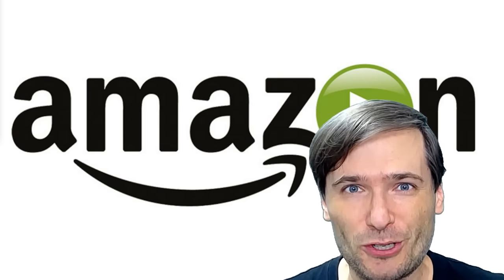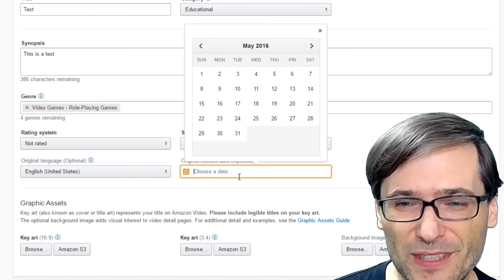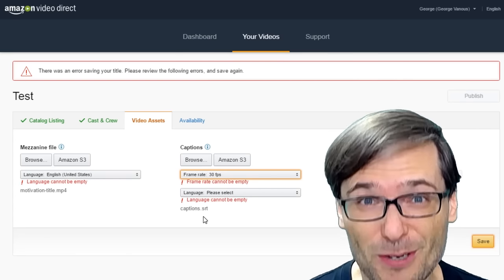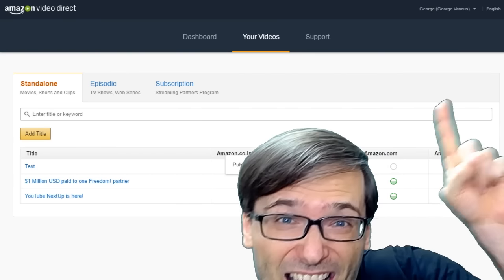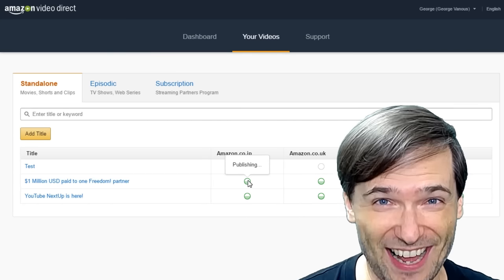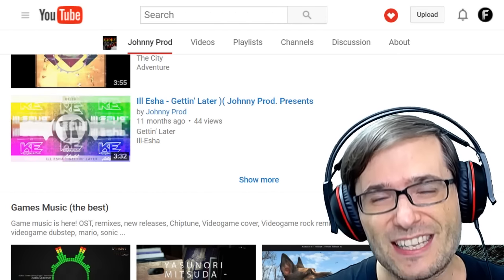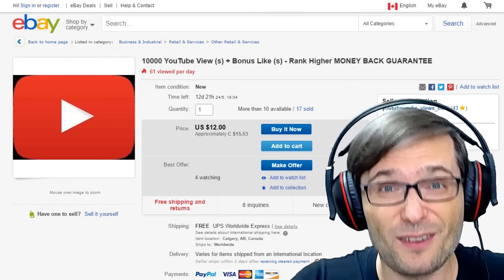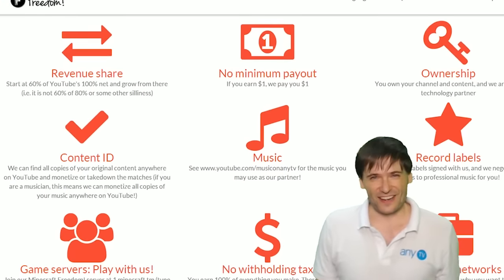★ Amazon launches YouTube competitor today!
Amazon Video Direct shares ad revenue with you on your videos ➜

▼ Links

▼ Heartbeat

▼ Freedom!

▼ Music